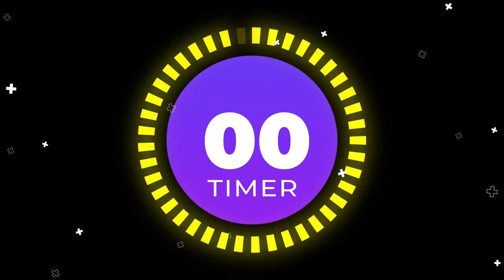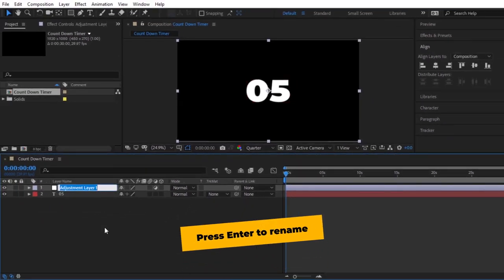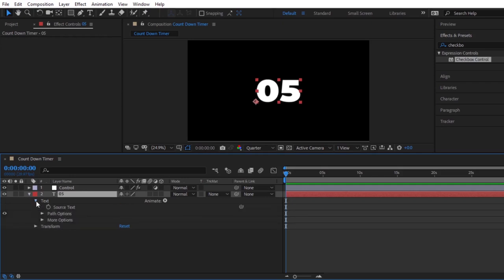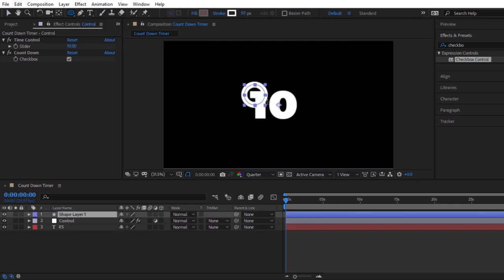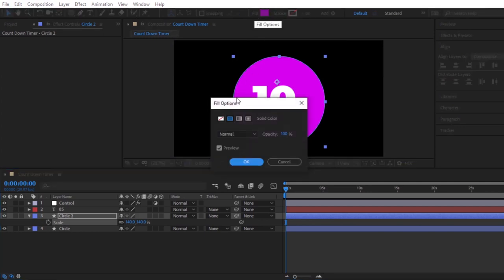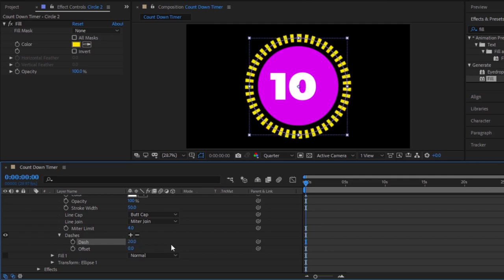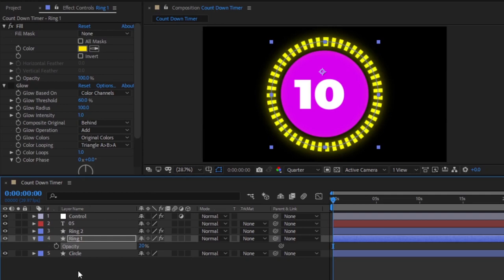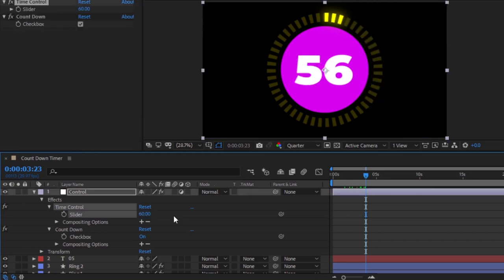Create Count Down Timer Animation in After Effects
Boost the visual appeal of your next project by adding a professional countdown timer animation, created with ease in After Effects. Impress your audience with stunning visuals as they eagerly anticipate the start of your event. Learn how to create a countdown timer animation in After Effects and take your projects to the next level.